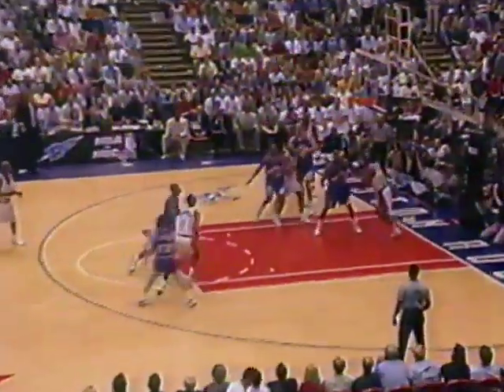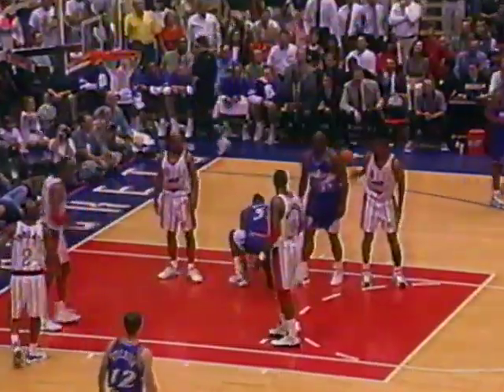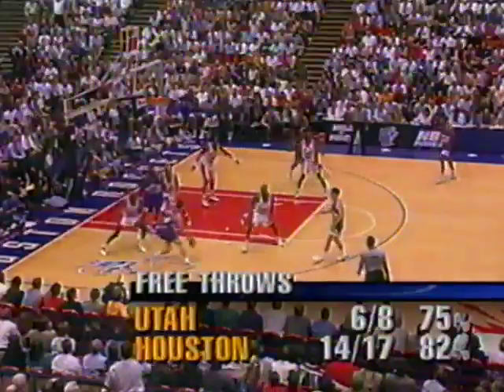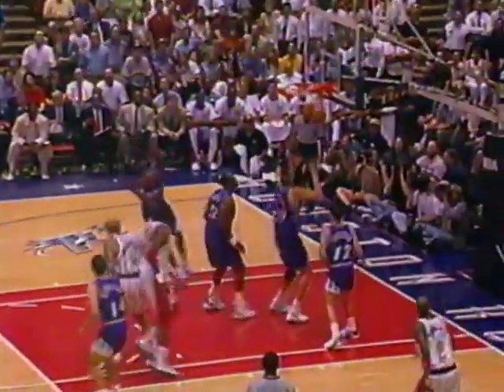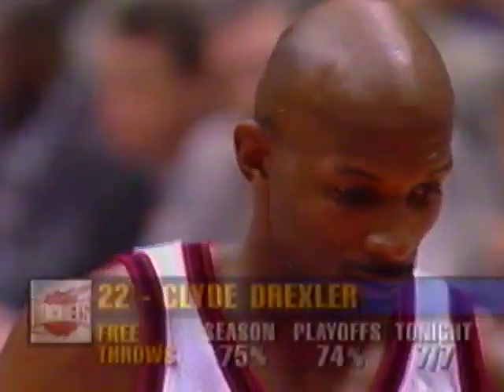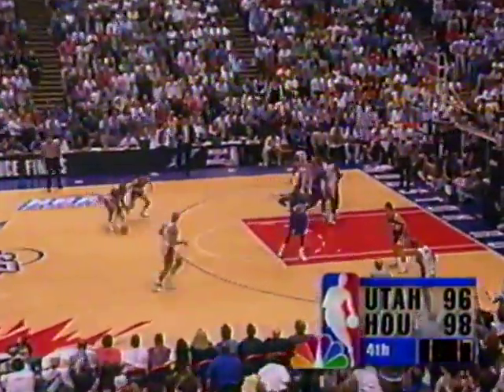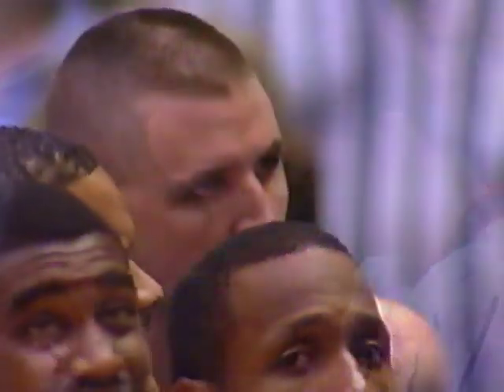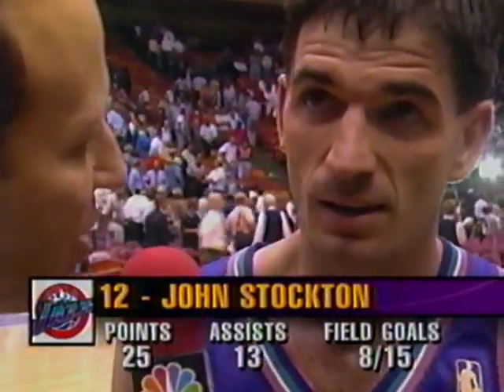1997 | Utah Jazz vs Houston Rockets | NBA West Conf Finals Game 6 (4th Qtr)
The Utah Jazz defeated the Houston Rockets 103-100 in Game 6 of the Western Conference Finals on May 29, 1997, at The Summit in Houston, TX.

Announcers: Greg Gumbel, Bill Walton, Steve Jones